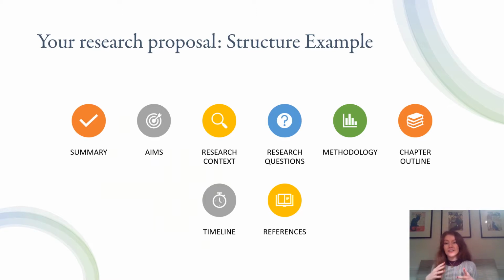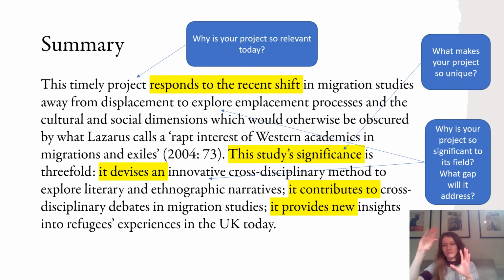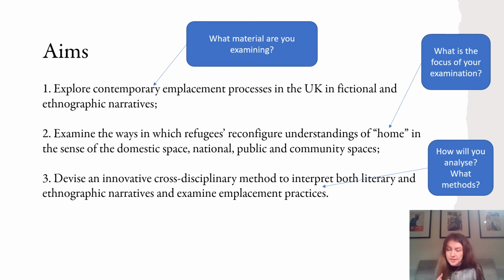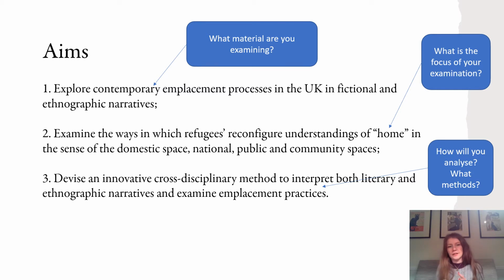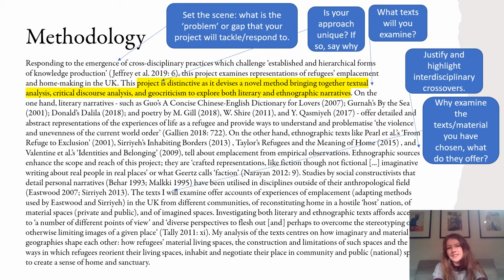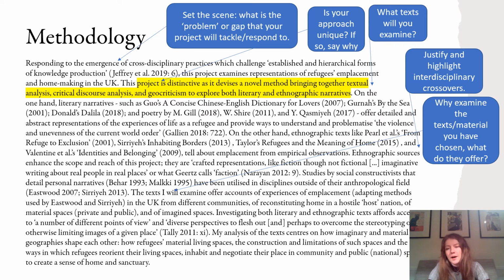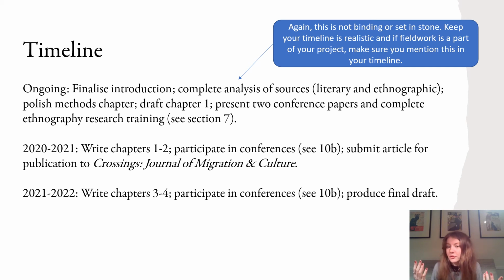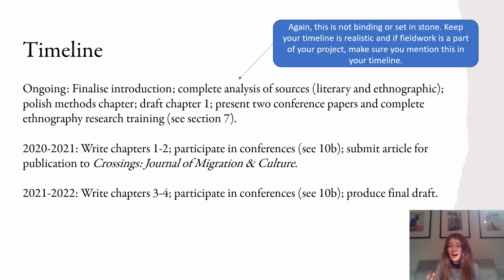Writing your research project proposal for your SWW DTP application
SWW DTP PhD researcher Alisha Mathers gives her advice and tips on how to write your research project proposal for your application for an SWW DTP funded PhD studentship.